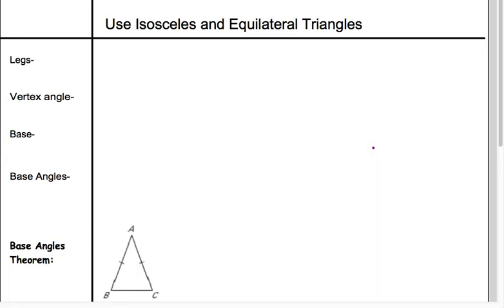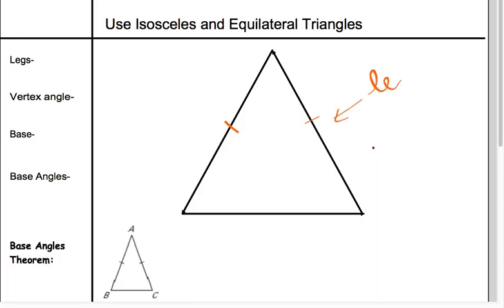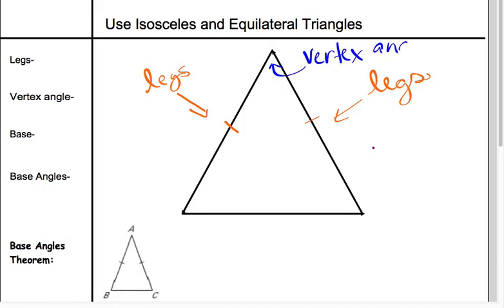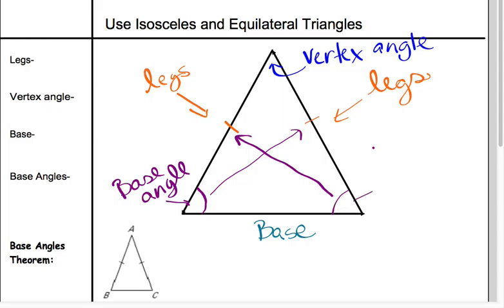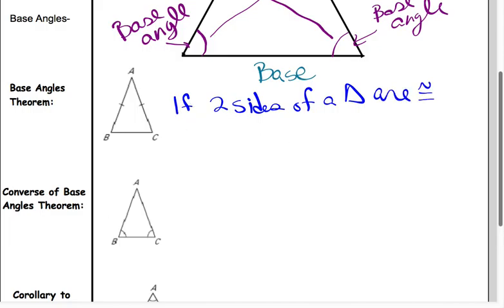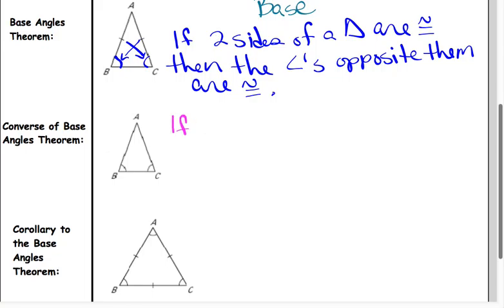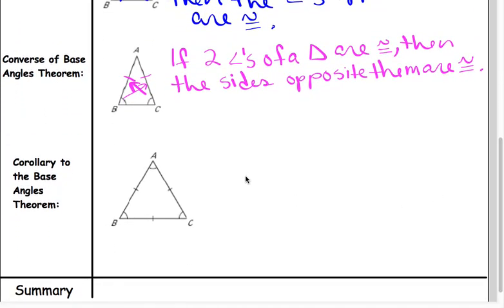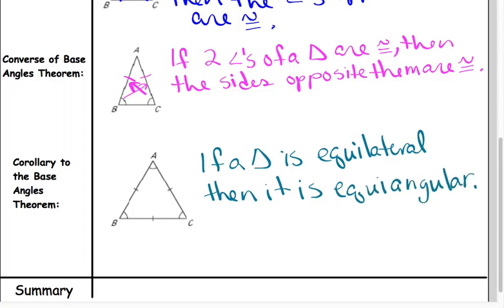IsosVocab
Vocabulary involving Isosceles triangles.